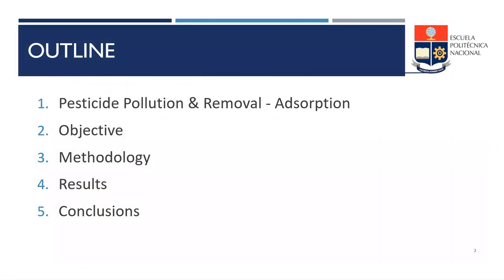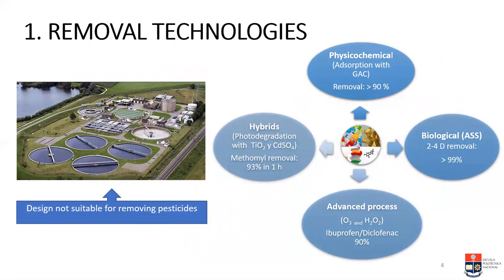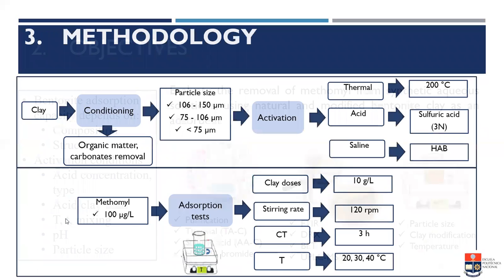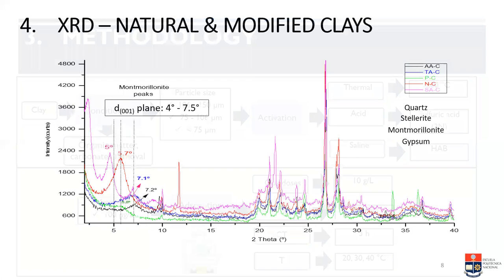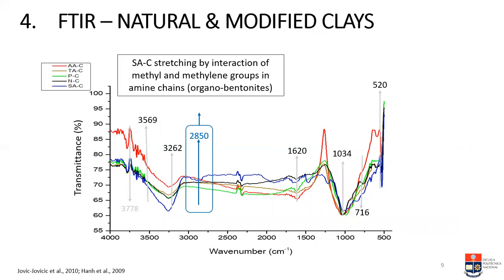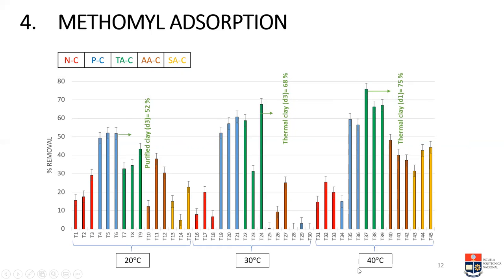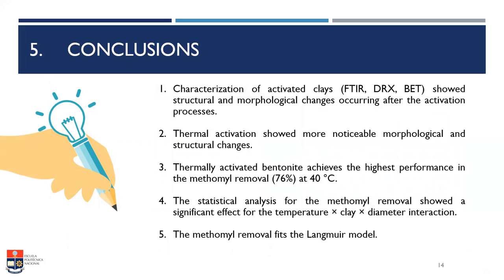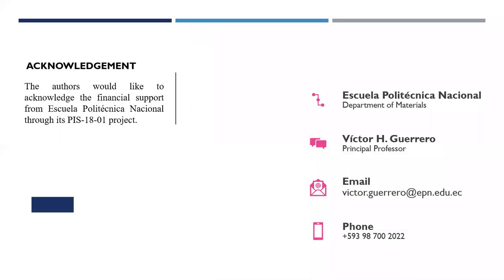Methomyl removal using bentonites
Presentation for the 6th ICAER 2020